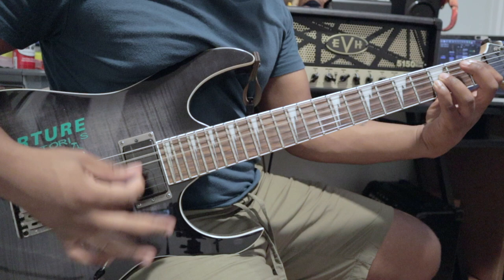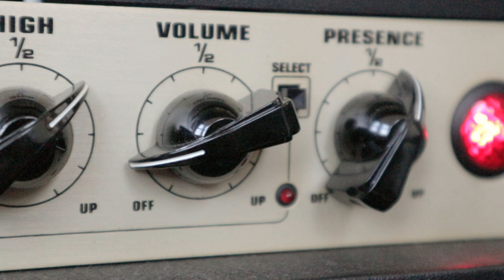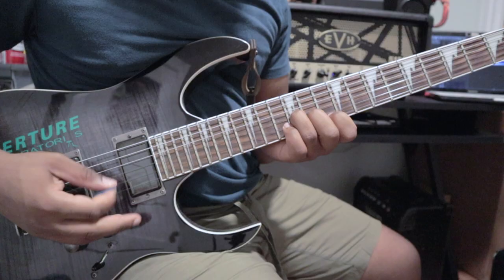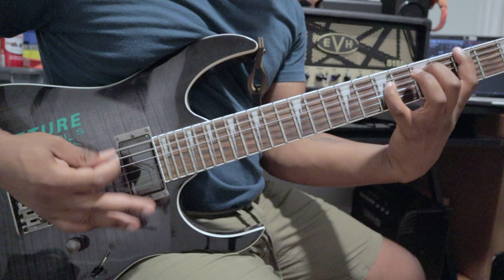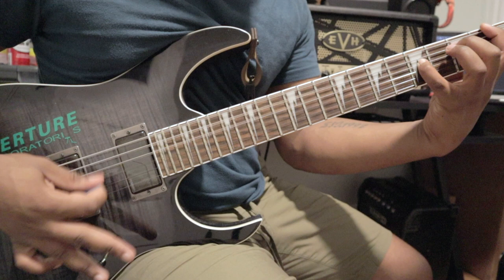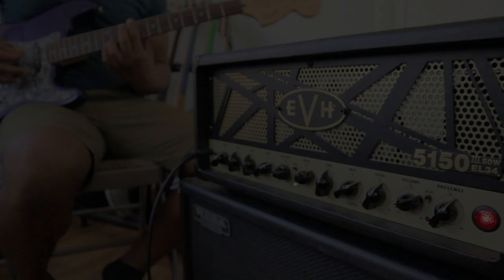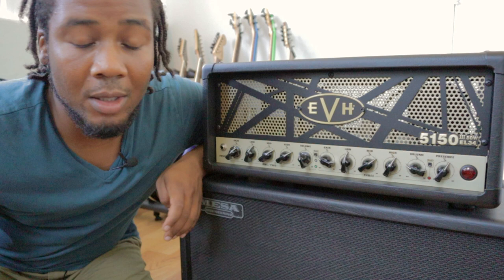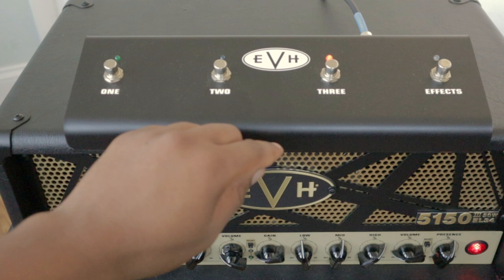The BEST Overall Tube Amp??? | EVH 5150 III EL34 50W Amp Demo and Review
In this video I demo and review the EVH 5150 III EL34 50W tube amplifier. For the song demo, I went through my Torpedo Captor into Torpedo Live, and for the guitar demos I was using my Mesa Thiele 2x12 with Black Shadows recorded through a CAD TSM411 microphone.

Intro: 0:00
Squier Affinity Strat (Standard Tuning): 2:31
Ibanez RG5EX1 (Drop C): 4:25
Ibanez XG307 (A Standard): 6:46
Ibanez RGA8 (F# Standard): 9:20
Final thoughts: 11:10